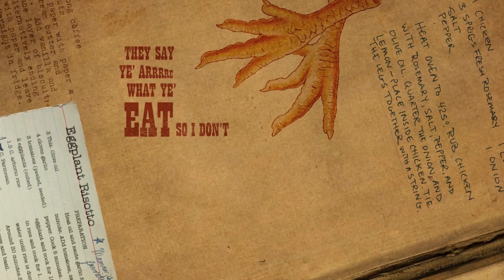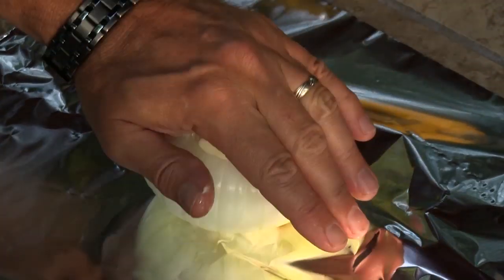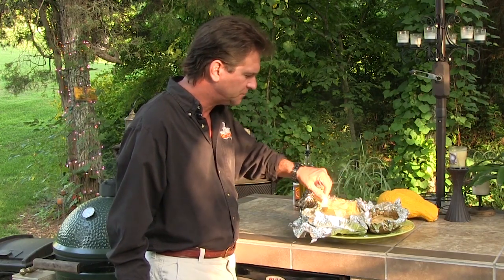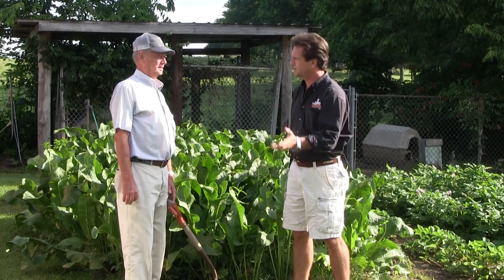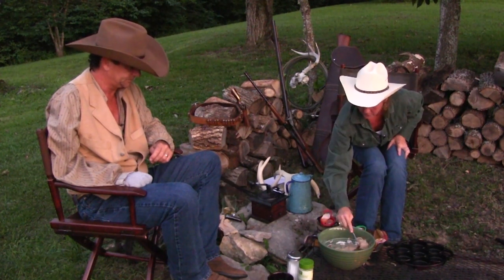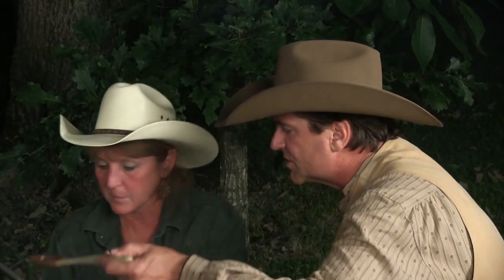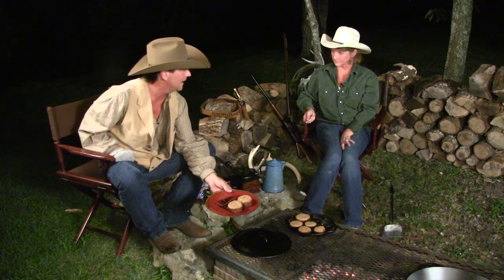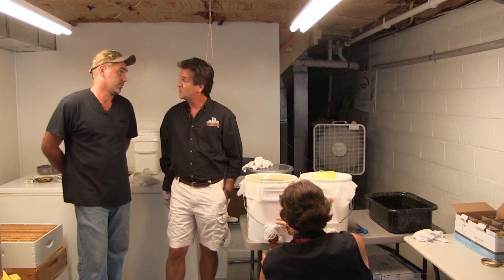Smoked Cabbage and Cowboy Cooking (Episode #119)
We're headed outside tonight as we start things off with a simple but
delicious side recipe of smoked cabbage and onion. Then it's off to visit
the Moron Brother's for some jokes and music as well as Bobby Joe to
learn about Horseradish. We light the campfire and bring out the cookware
for another installment of Cowboy Campfire Cooking with Zucchini Muffins
and Cabbage Soup. Then we finish the night by slinging some honey, the
final stage in our bee series.